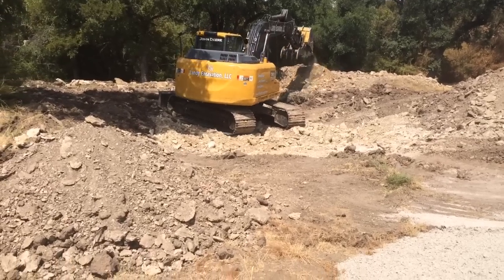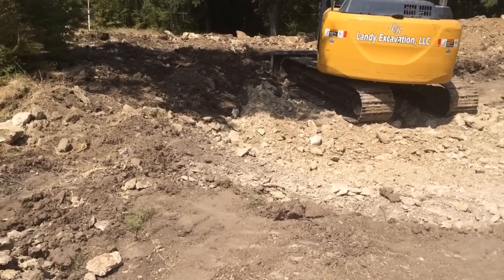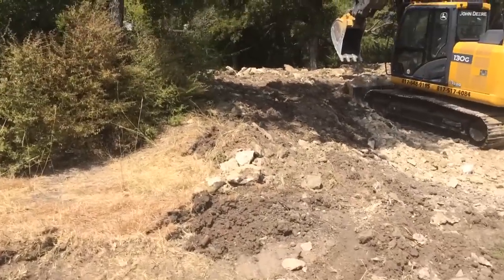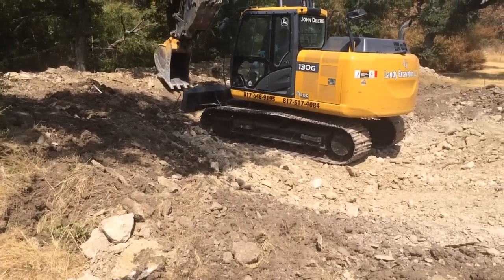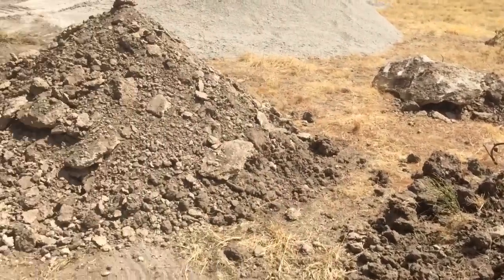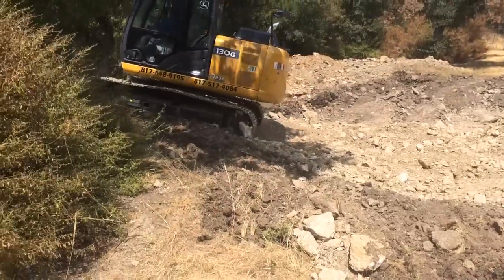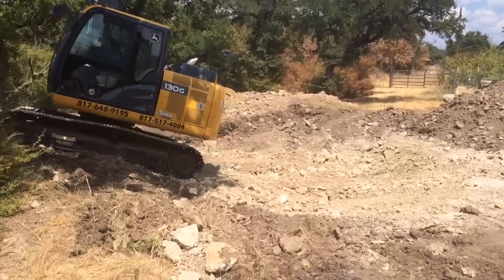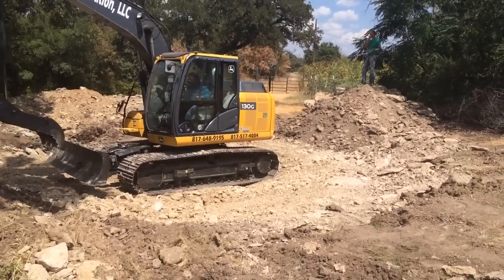Pond progress 2